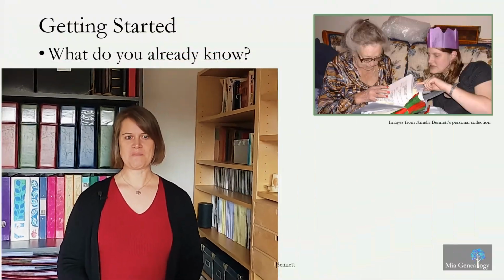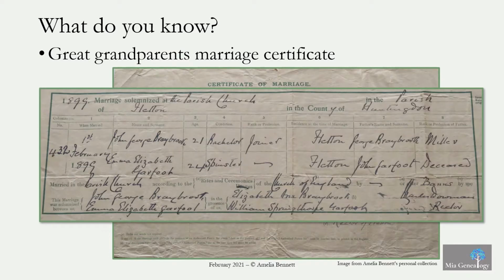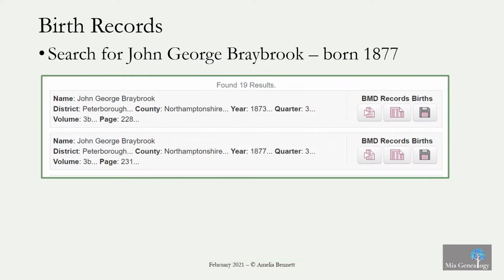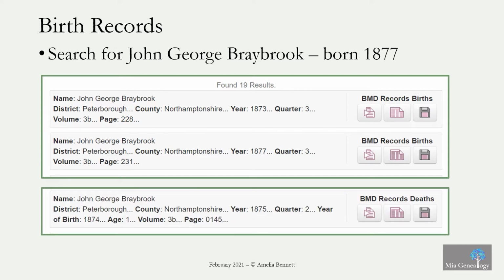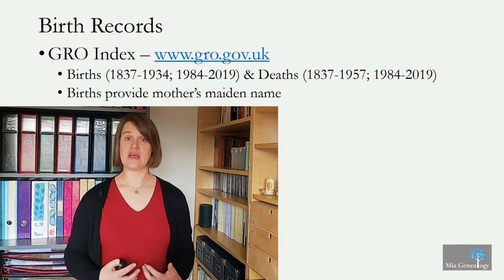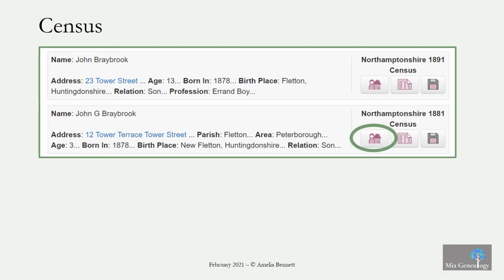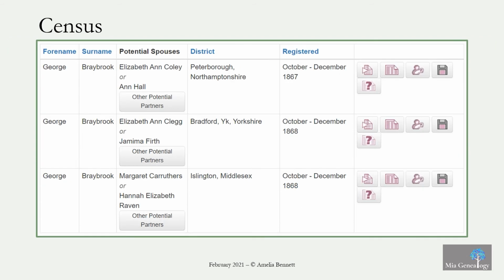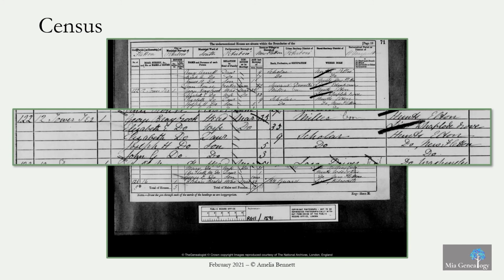Tracing Your Ancestors Lives with Mia Bennett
Using various sources, learn how to follow the journey through your family’s story. Using my own family as an example, I explain how to explore the record sets and tools at The Genealogist and elsewhere. Find out how to use them to build out information on your ancestors. This talk will allow you to learn how to trace your family and expand their stories.